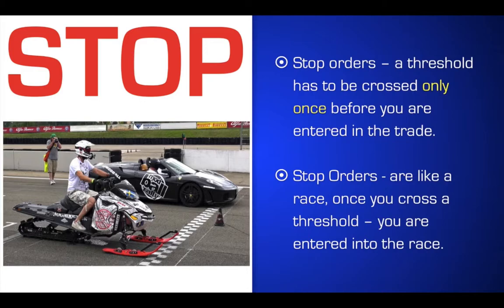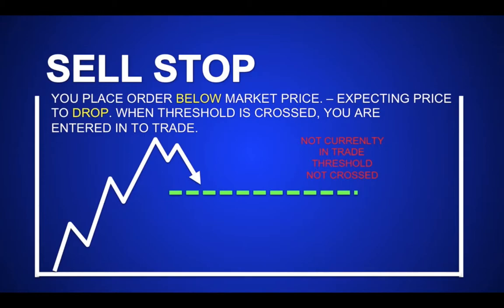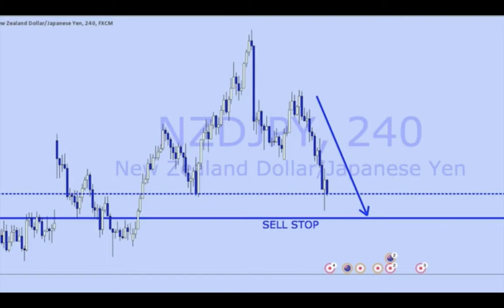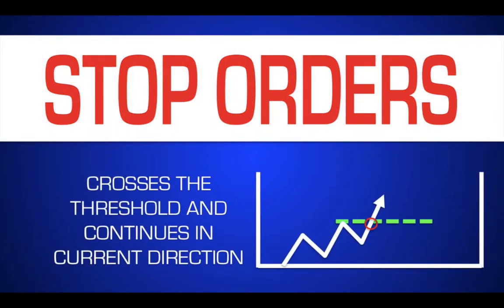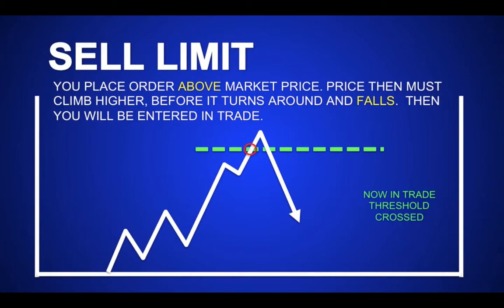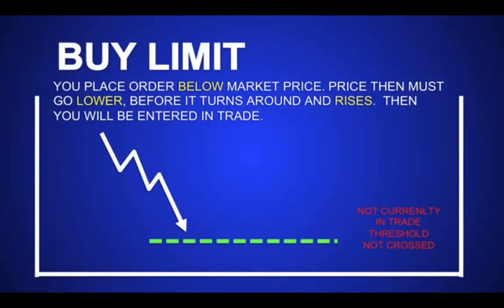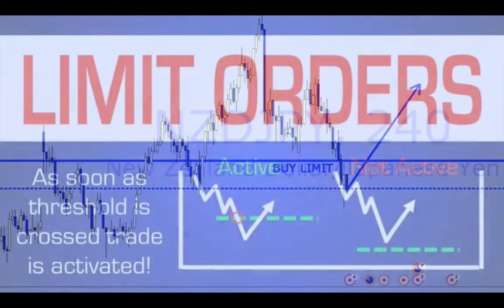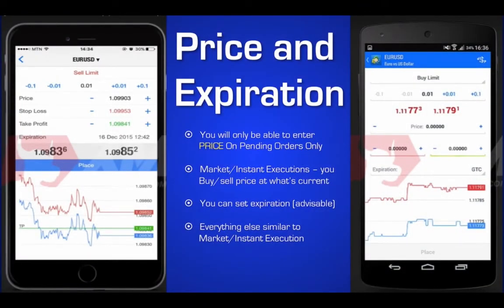Pending Orders (Basic-03)